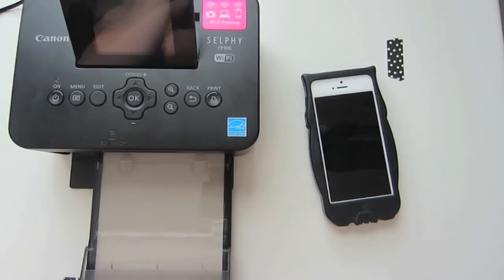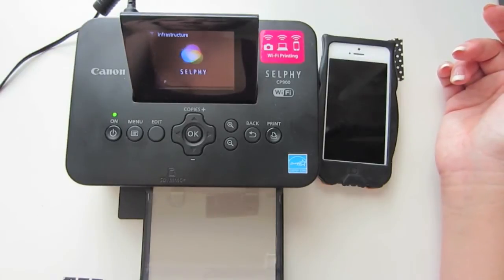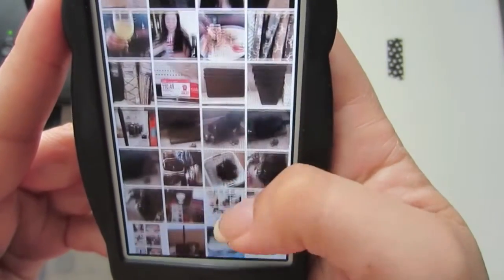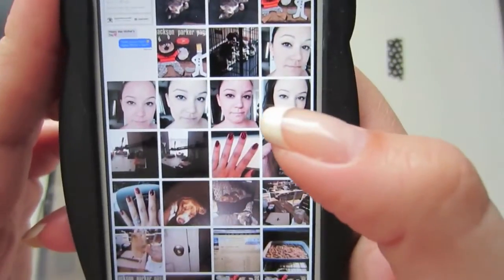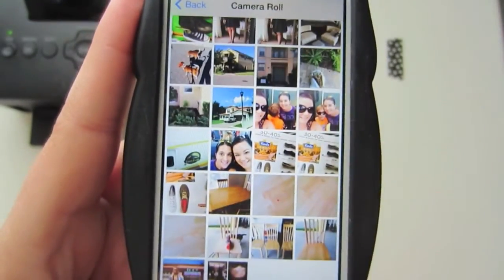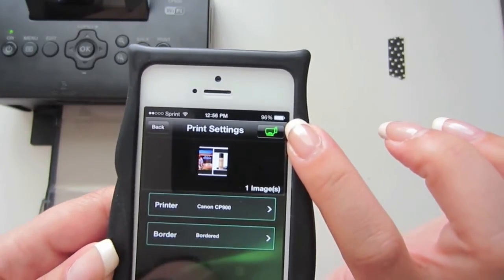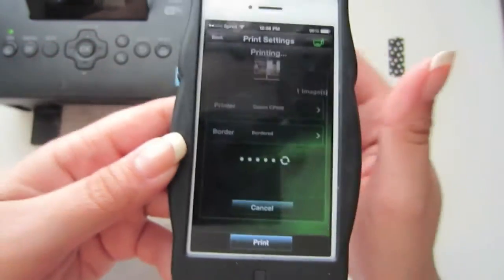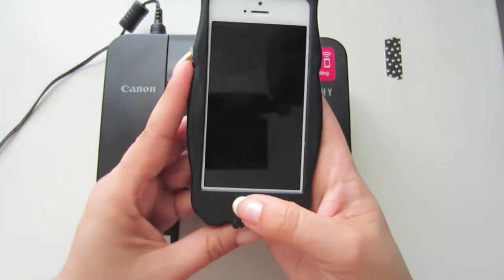Your Project Life FAQ's Answered: Canon Selphy CP900 and Photo App for PL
Step by step tutorial on what photo app and printer I use for my Project Life layouts. These are frequently asked questions so I though I would do a video.